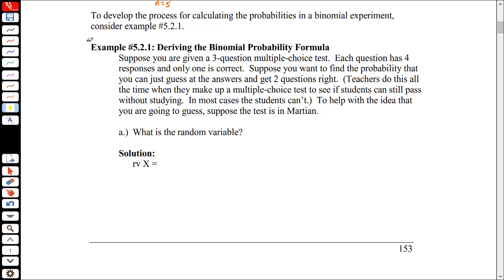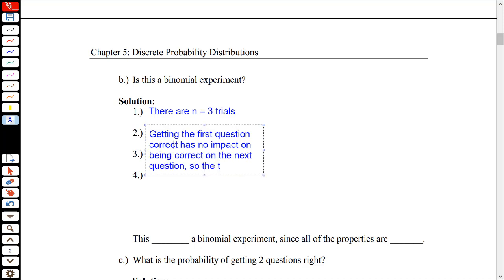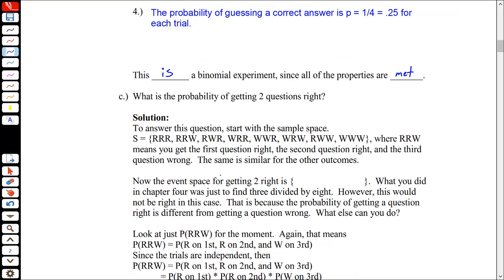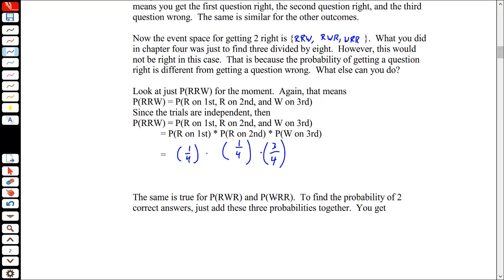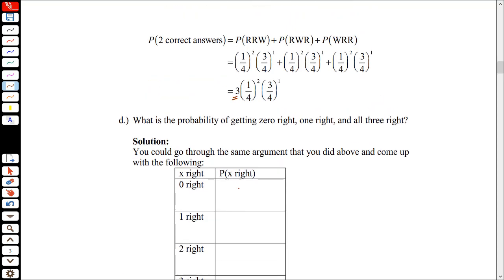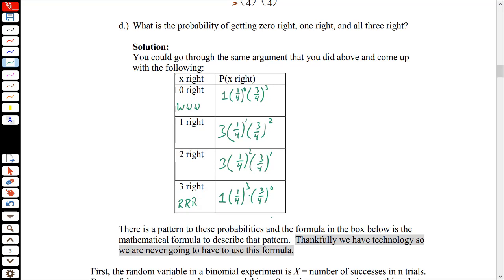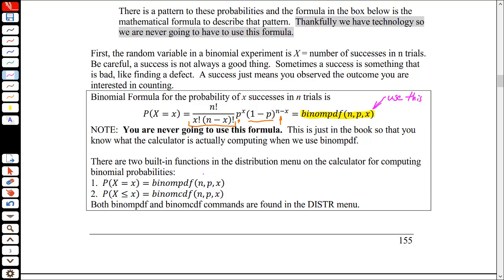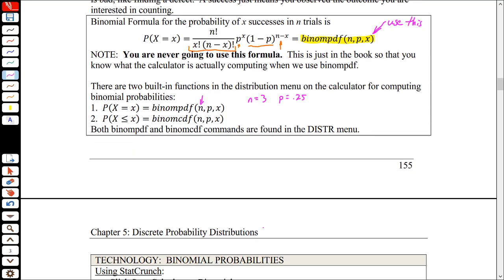Section 5.2, video 2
Section 5.2, binomial example